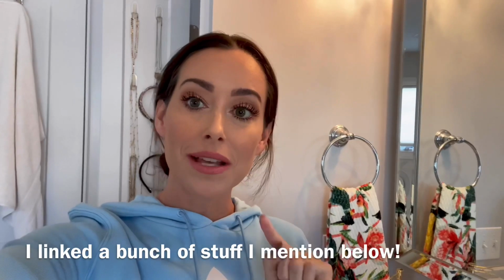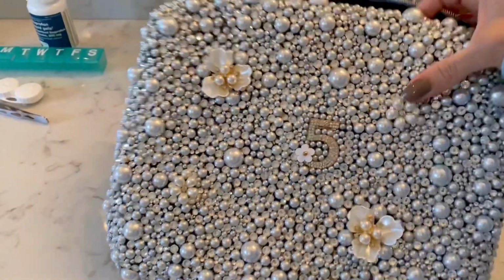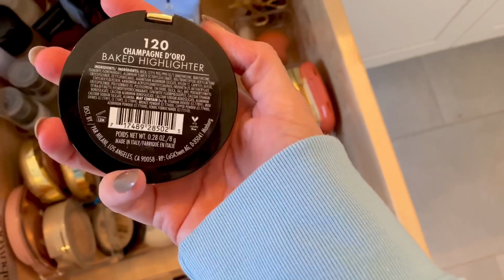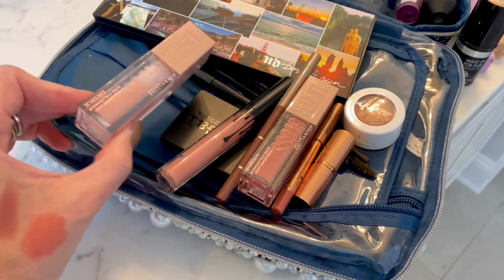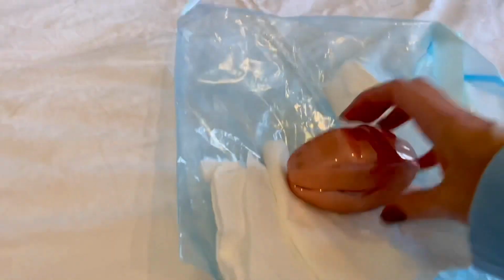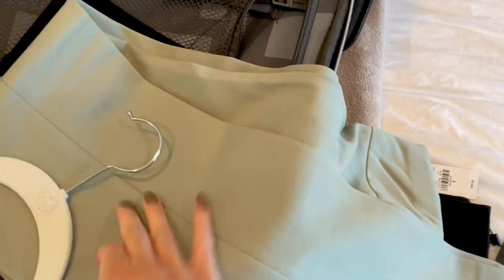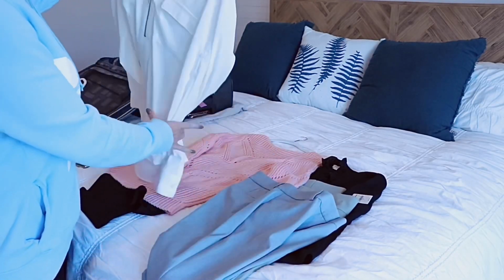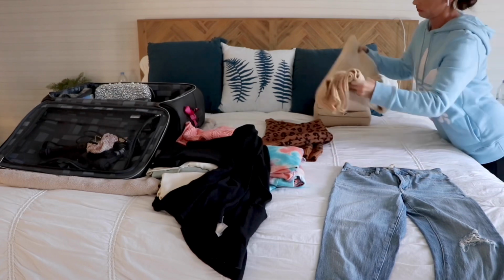PACKING FOR MY NYC WORK TRIP - PLUS WHAT’S IN MY TRAVEL MAKEUP BAG! ✈️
What I'm packing for my work trip ✈️

SO YOU NEVER MISS A VIDEO!

LiketoKnowit - Shop my Style
 @LiketoKnow.it/OrganizationBeautyNation

✔️Products Mentioned

Travel makeup/toiletries bag

Medicine/vitamin organizer

Travel bottle case

To go makeup remover wipes

Gold twist earrings

Clover 🍀 bracelet

Target sweater

Favorite jeans (always sold out)

Favorite Express shirts

Express comfy & dressy pants

💄 Makeup

Pillow Talk travel lip set

Bare Lip Kit

Setting spray

✔️FAQ:
Camera (vlog)
Small tripod
Ring Light
Other Lights